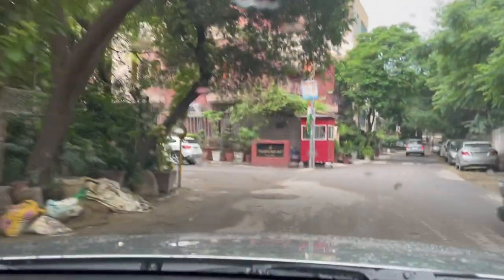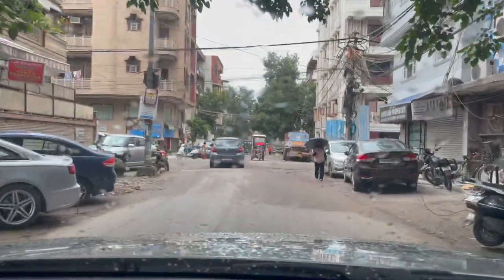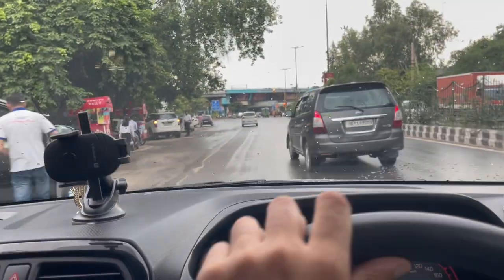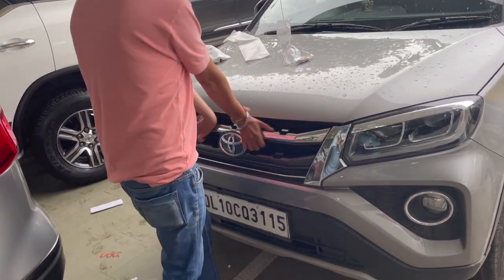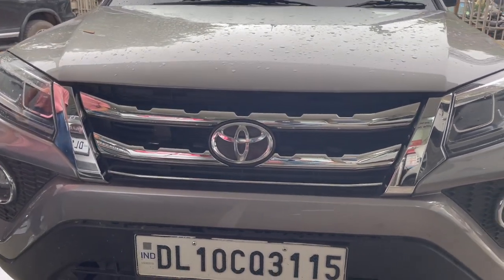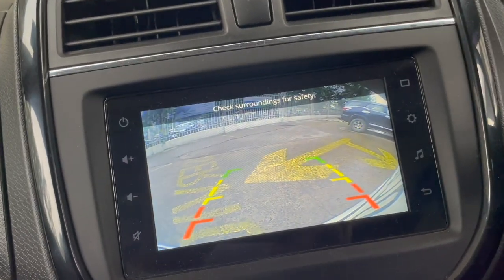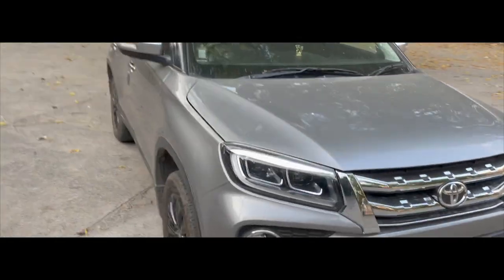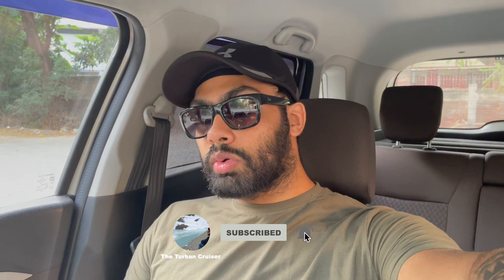URBAN CRUISER finally getting the new front Grill Accent | Modification Toyota | TheTurbanCruiser